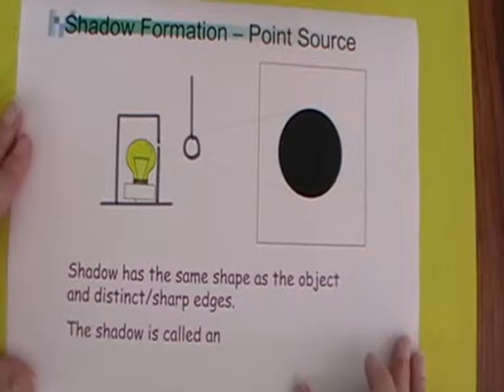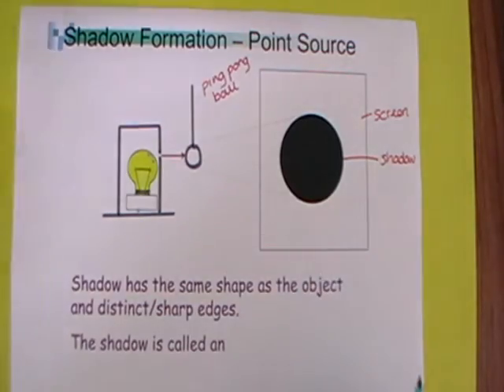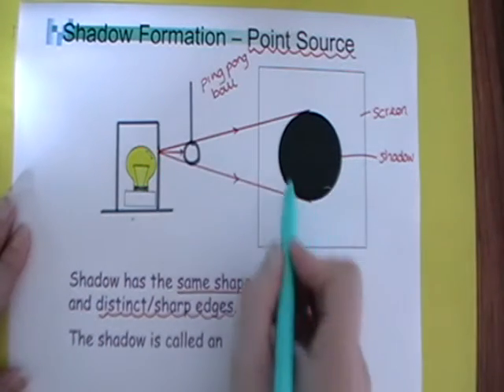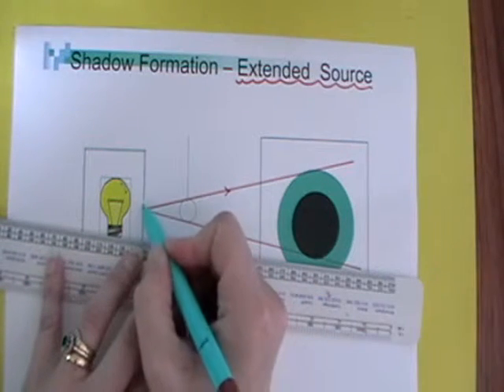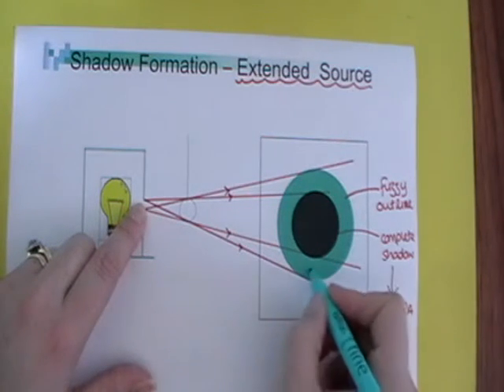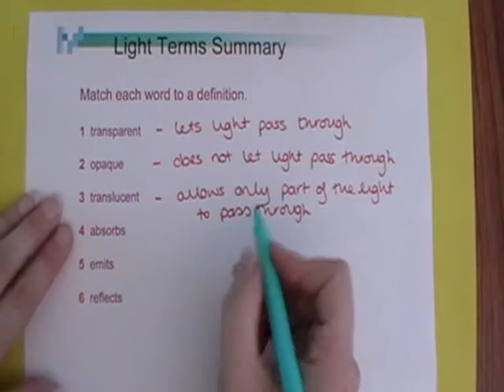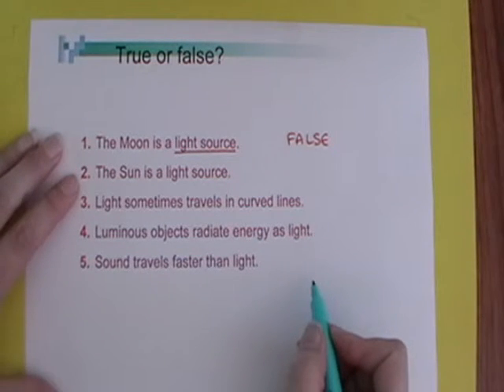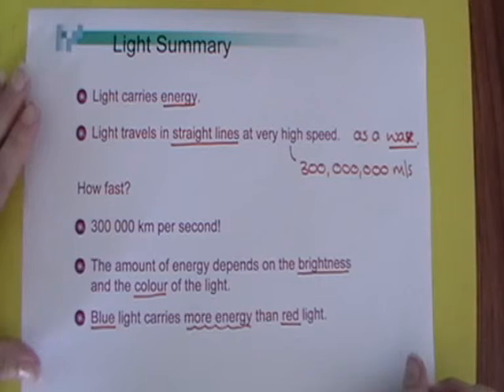Y10physics Mod1 Bright Lights D Shadows